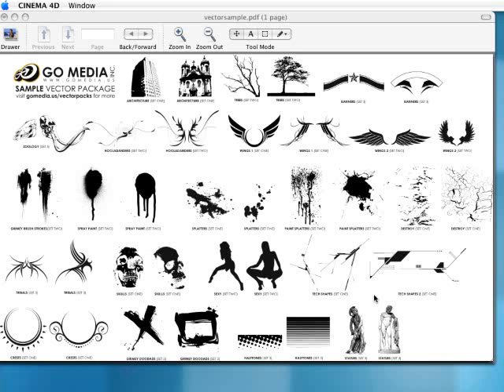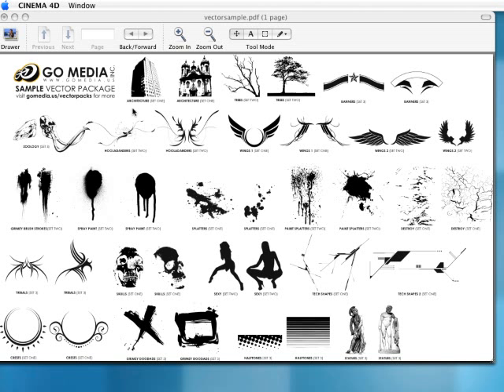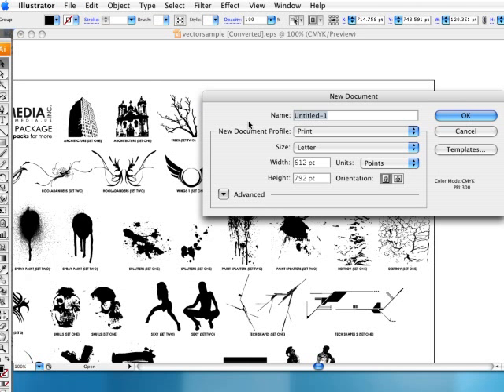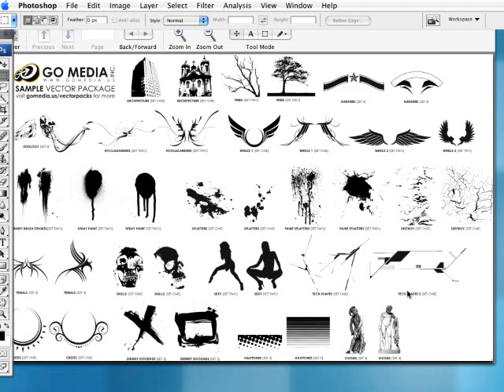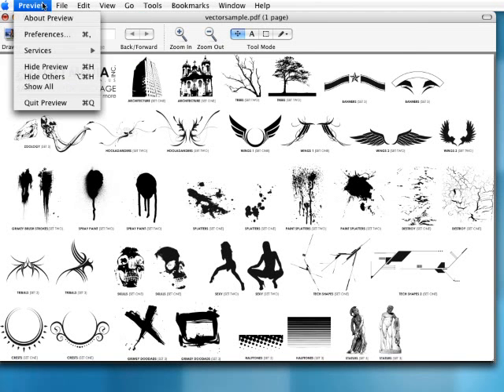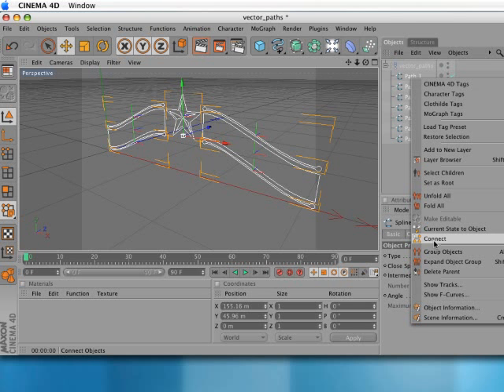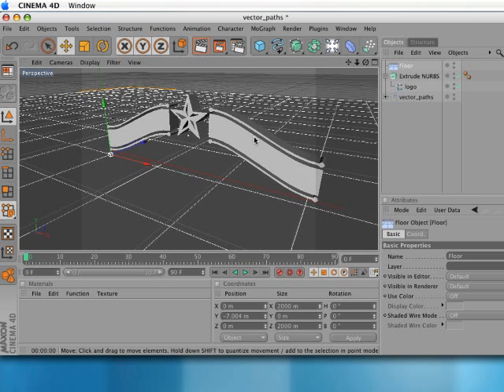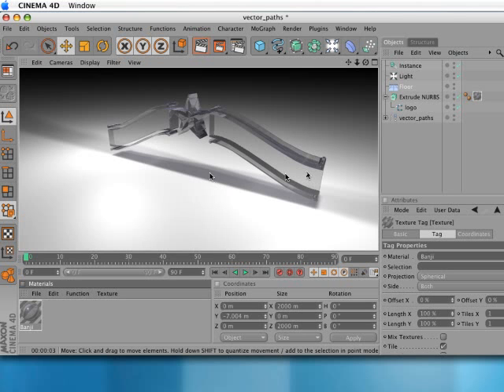Making a vector shape into 3D with Cinema 4D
A video tutorial from Filmmaking Central's Dave Basulto on taking a vector object and turning it into 3D art.